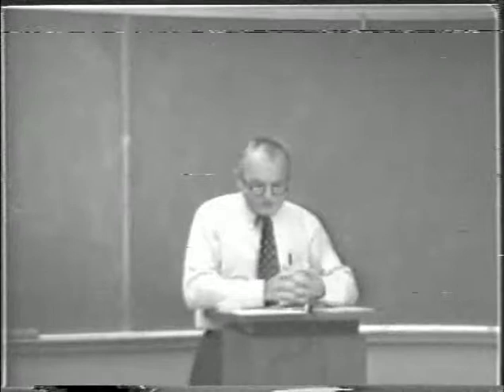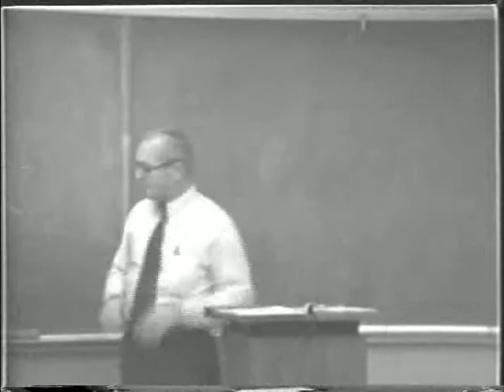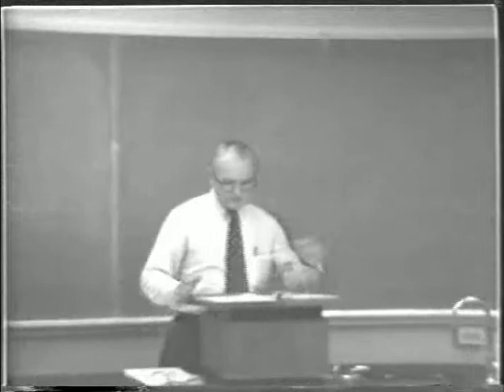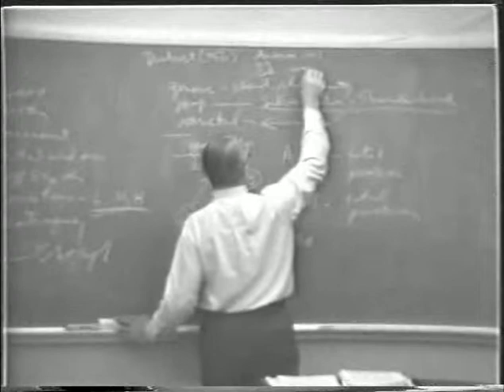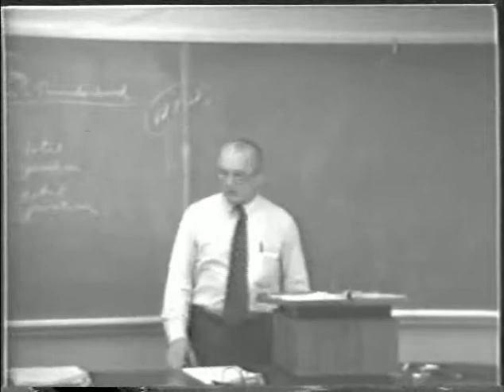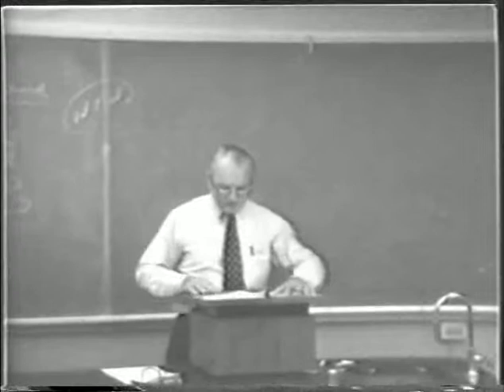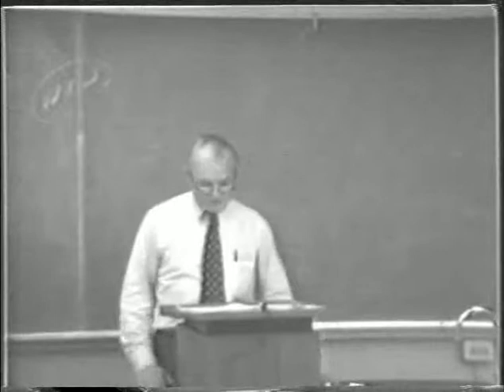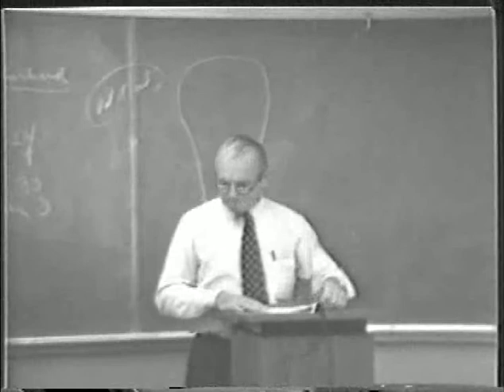California Wines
Lecture 13: This video includes comments on the upcoming quiz, scoring total alcohol in rankings, California wine labeling.